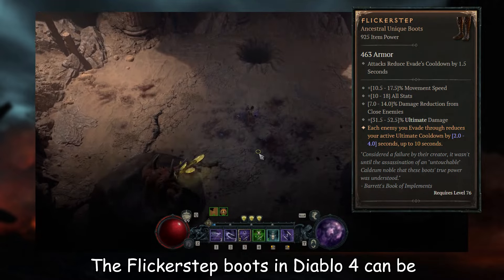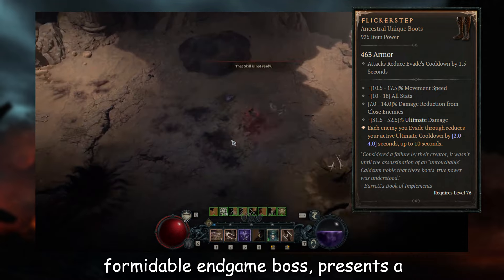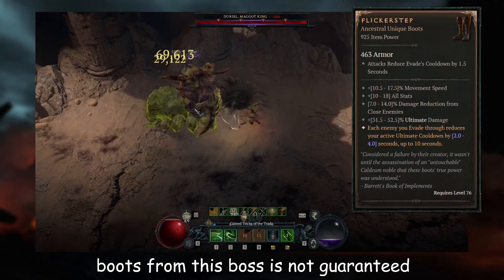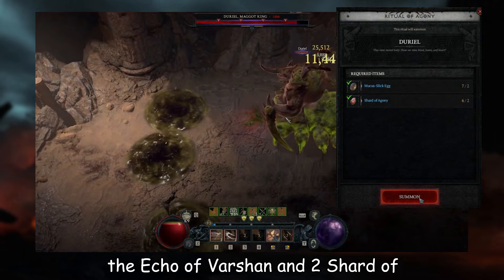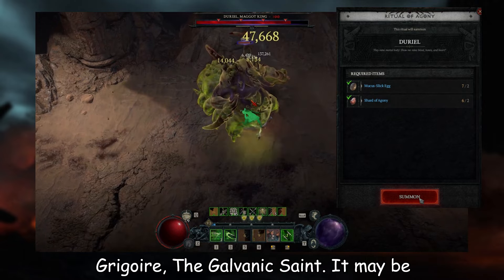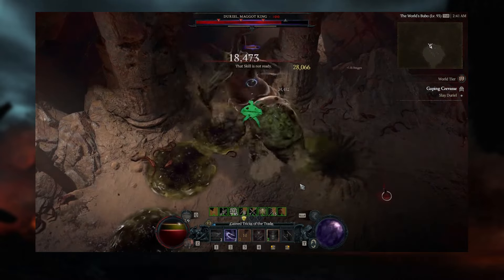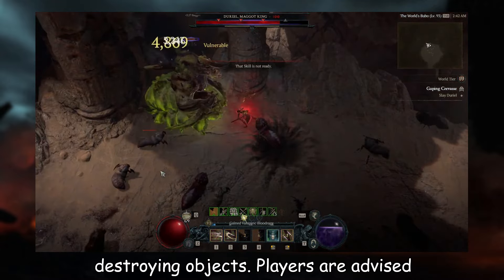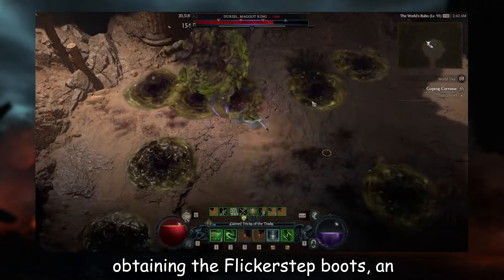Diablo 4: How to Get Flickerstep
In this guide, I will tell you how to get the Flickerstep boots in Diablo 4.